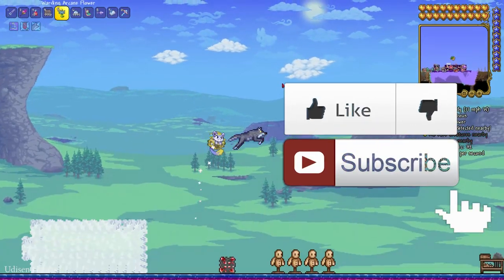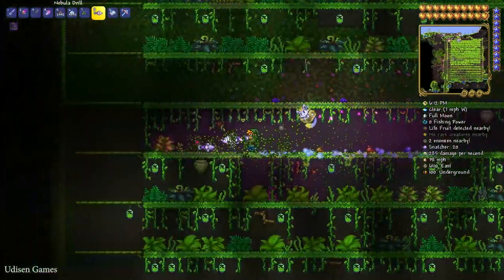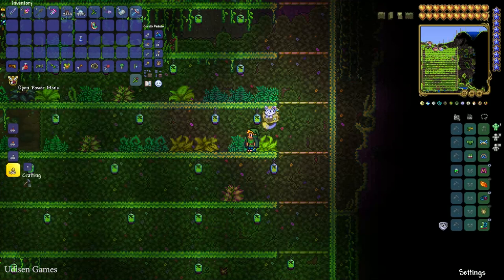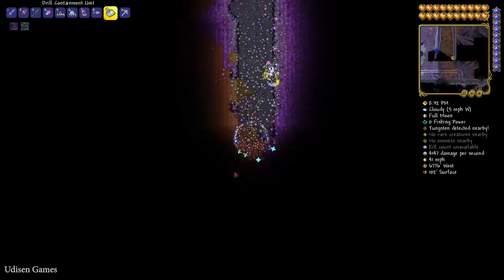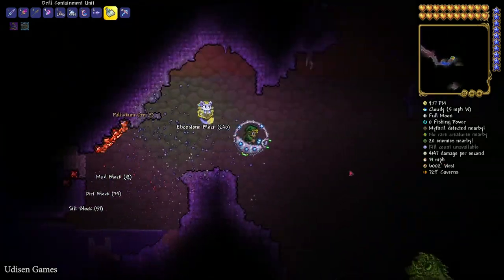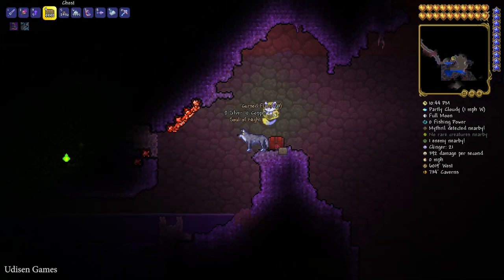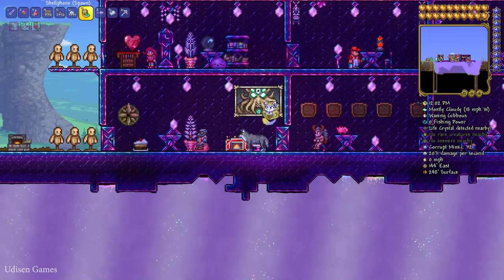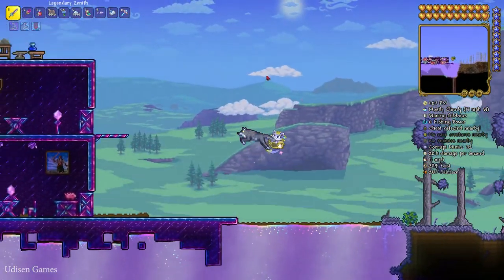Terraria how to get ARCANE FLOWER (EASY) | Terraria 1.4.4.9 Arcane Flower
Udisen Games show how to get, find Arcane Flower (8% reduced mana usage & automatically use mana potions) in Terraria without cheats and mods! Only vanilla. ► Sub for more